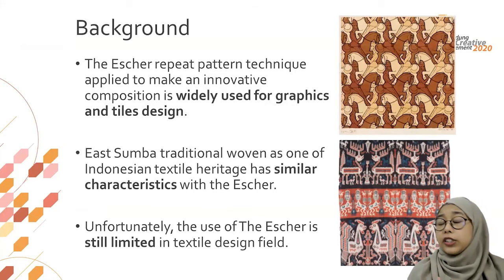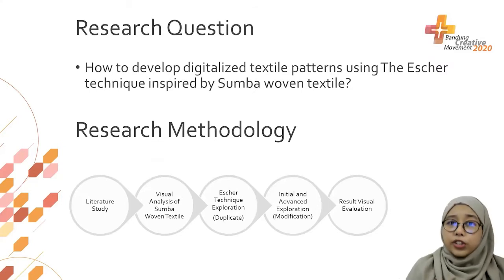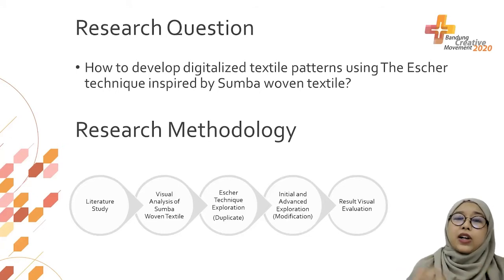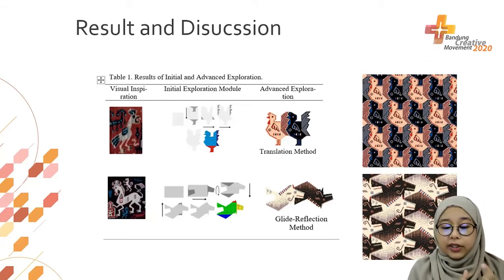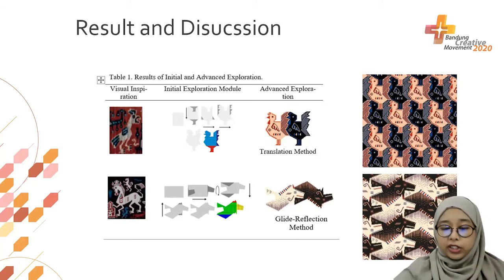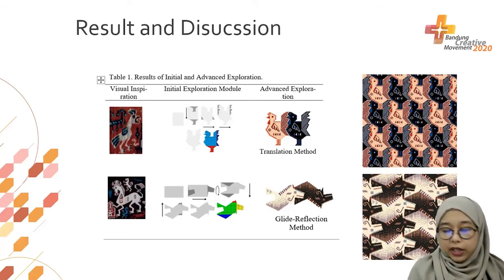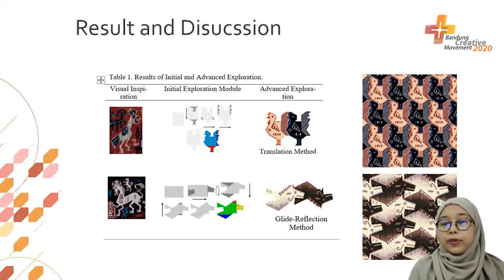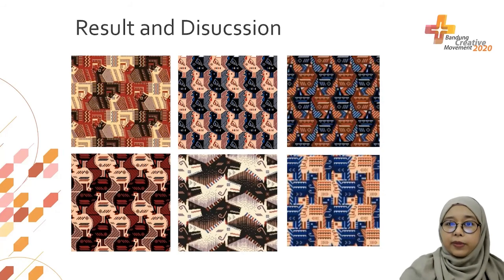A70 BCM 2020 Morinta Rosandini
Morita Rosandini "Exploring Sumba Woven Textile MotifsThrough Digital Technique with Escher Metode"